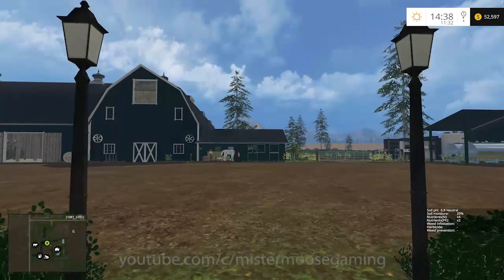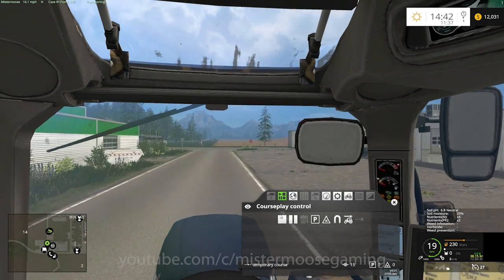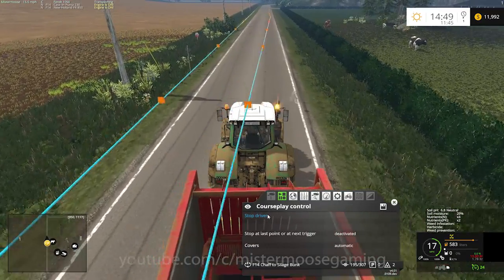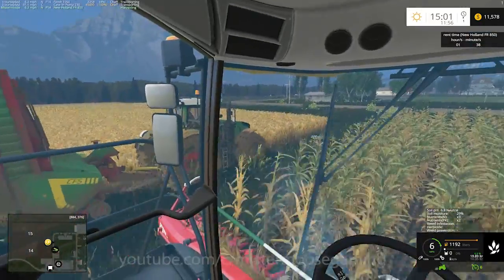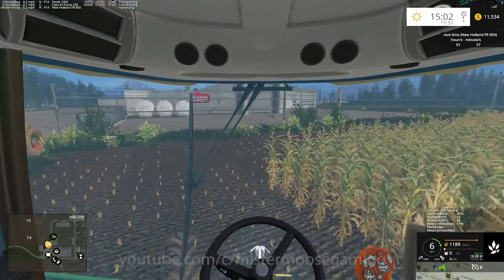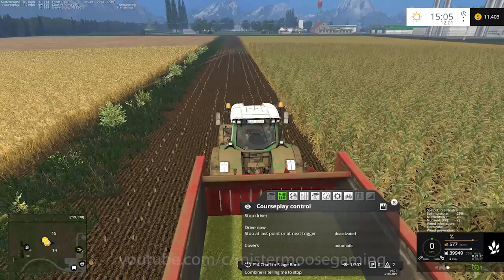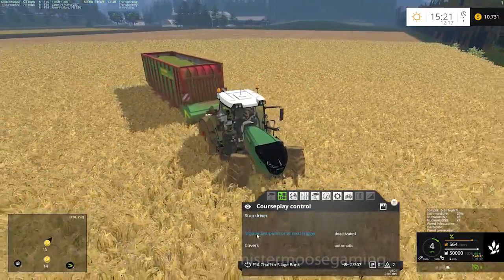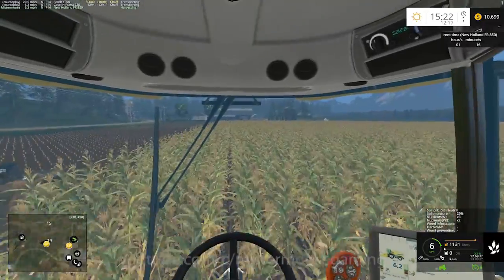Farming Simulator 2015 - Manchester Ep09 - Cutting Chaff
In this episode of Farming Simulator 2015 with Mistermoose, we're playing the modded map Manchester with the Soil Mod. Today, we're cutting a little chaff for silage.

*** Music ***
Title: Cruiser